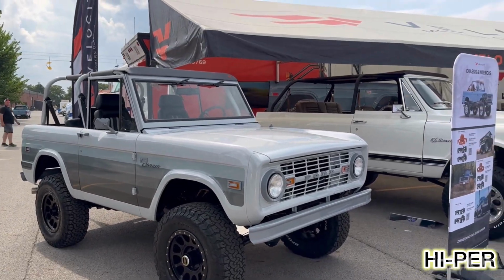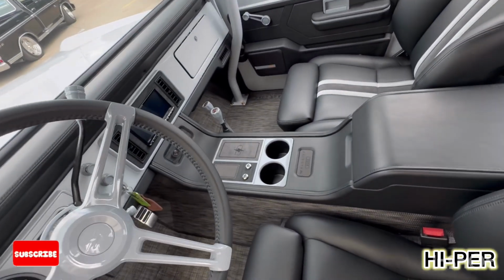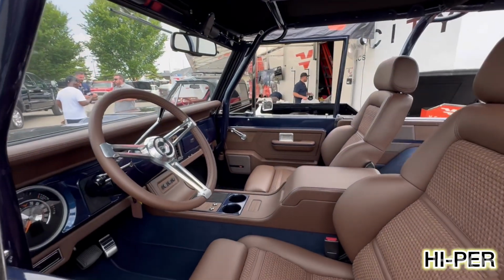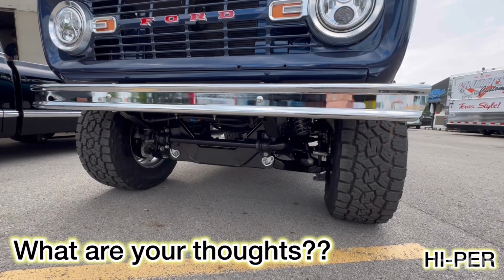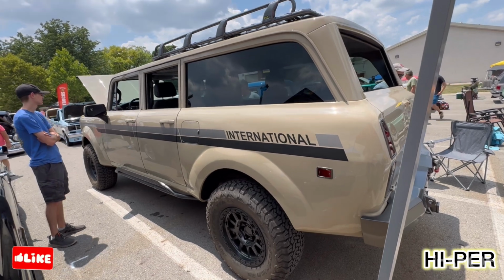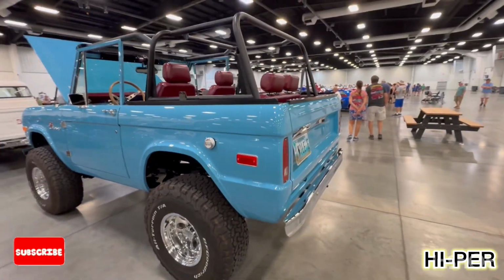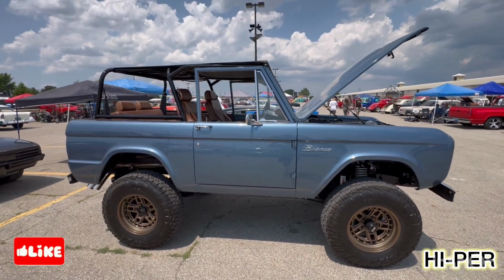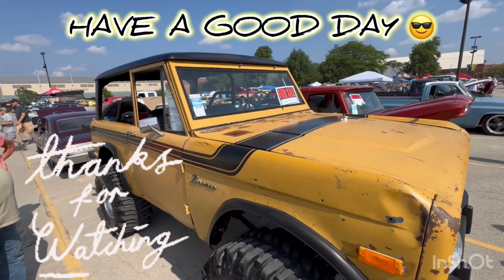WORLDS TOP BRONCOS BLAZERS N YES TRAVELALL INTERNATIONAL HARVESTER THAT MUST SEE 👀